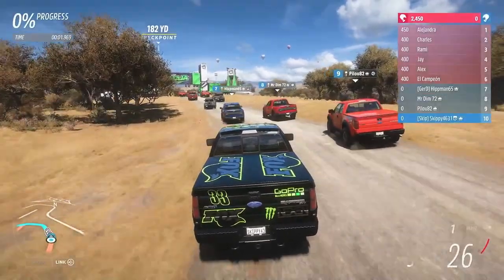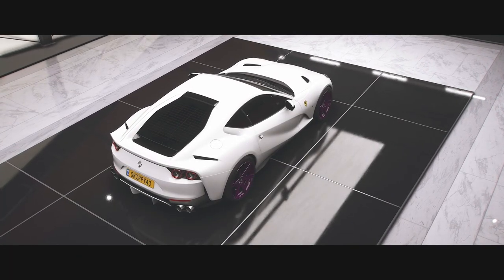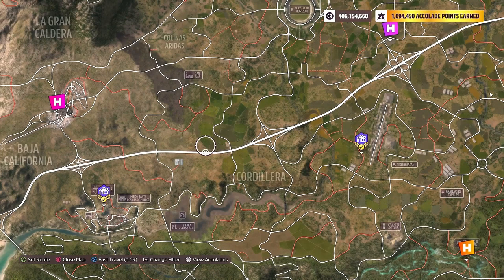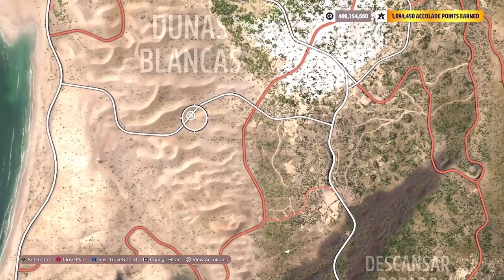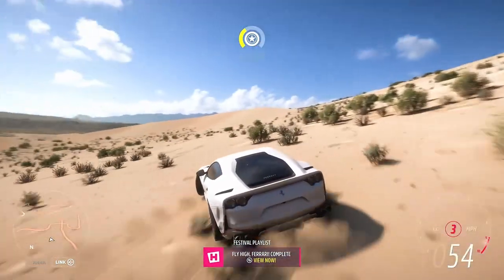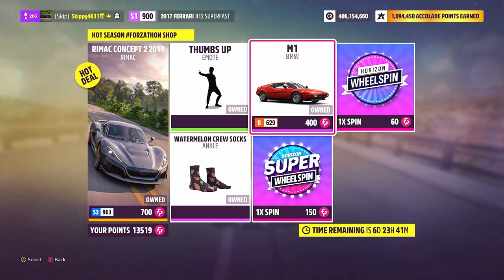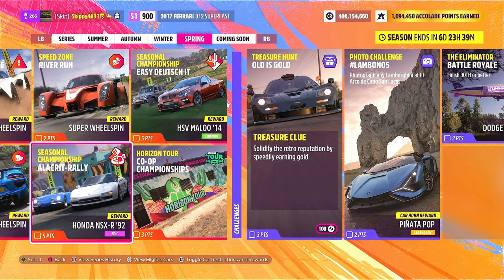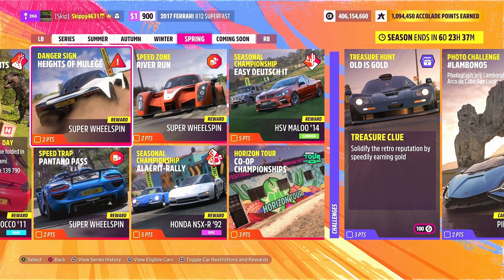Forza Horizon 5-How to complete Weekly FORZATHON challenges BRAWN AND BEAUTY + Forzathon shop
HOW TO COMPLETE the Spring hot season weekly FORZATHON challenges brawn and beauty for the festival playlist for series 20.

Chapter 1 - Lap of luxury - Own and drive - 0:37
Chapter 2 - All natural - Maintain a speed of 100mph (281km/h) or more for 15 seconds- 1:45
Chapter 3 - Fly high, Ferrari! - Earn 5 ultimate air skills - 2:55
Chapter 4 - Tourism extraordinare - Drive for 5 miles (8km) - 3:59
Forzathon shop - 5:11
Playlist rewards - 6:08

Car used/share codes for tunes - 2015 Ferrari 812 superfast
S1900 - SC - 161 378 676

Tag - [Skip]